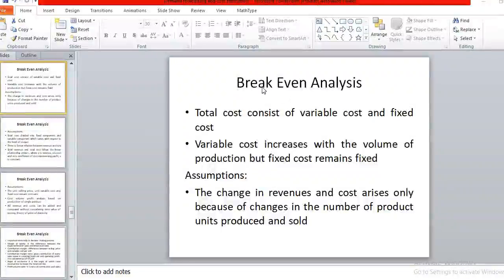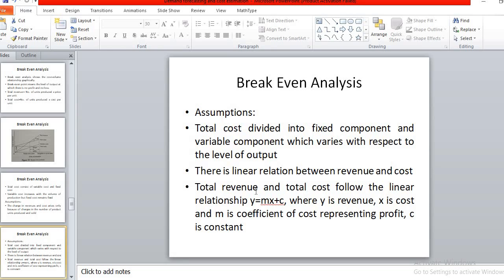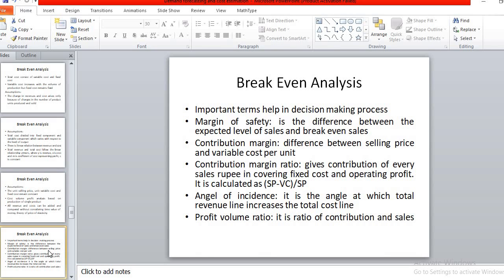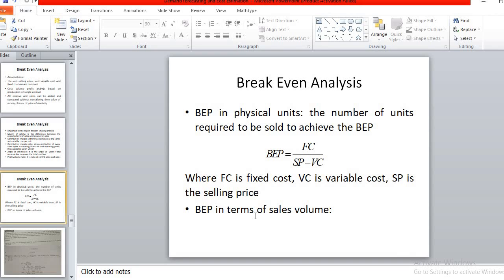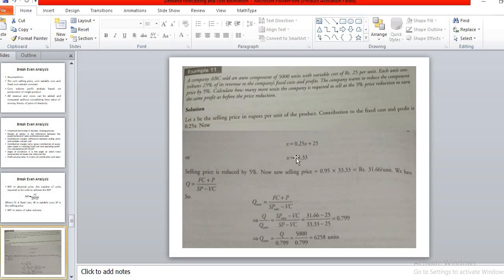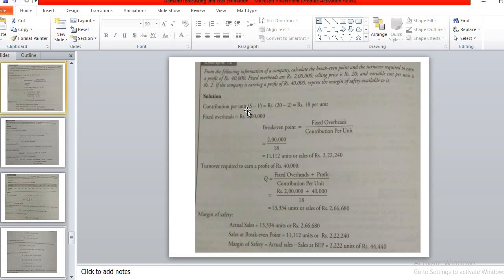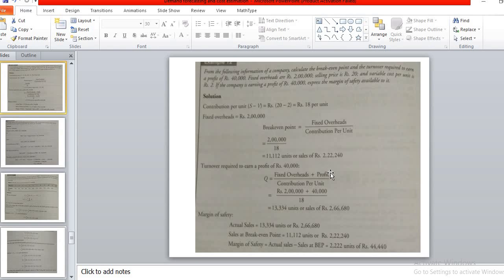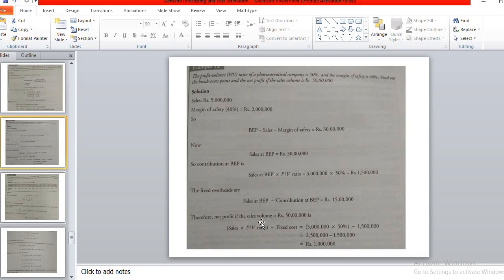Break even analysis